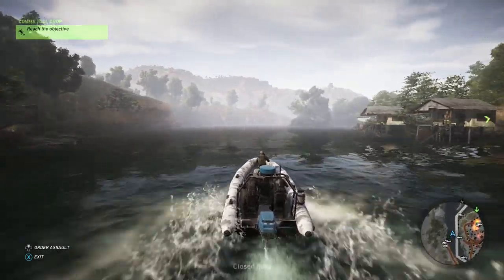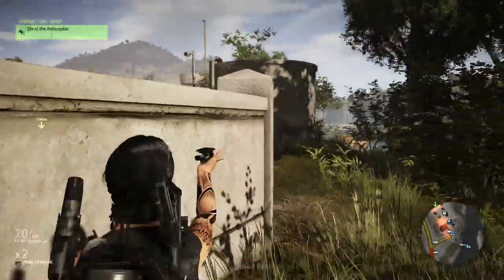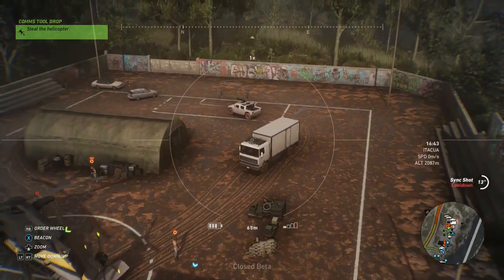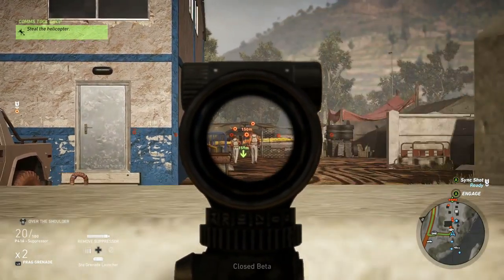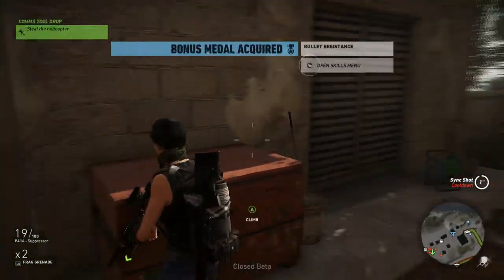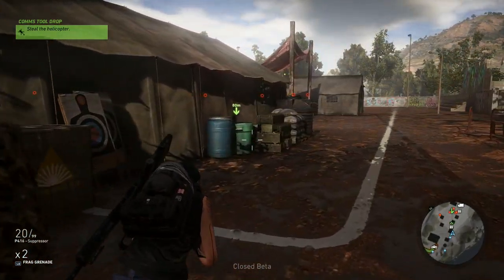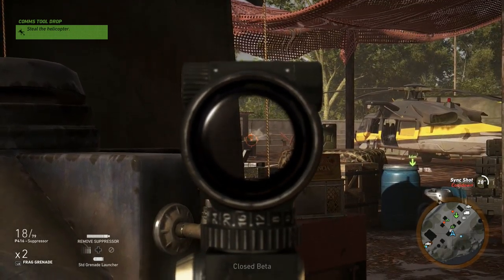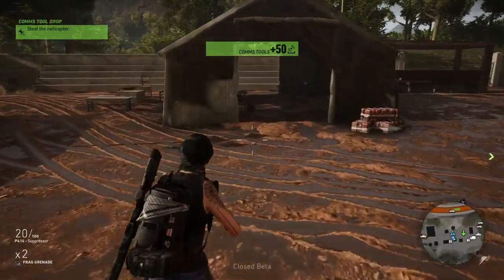ghost recon wildlands closed beta - ghost difficulty supply raid (side mission)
A supply raid side mission on ghost difficulty :D